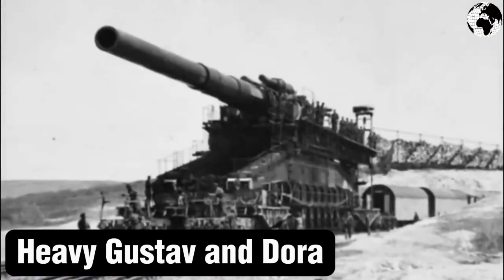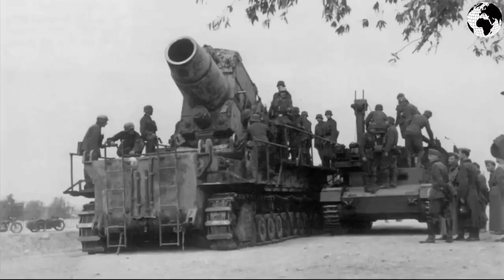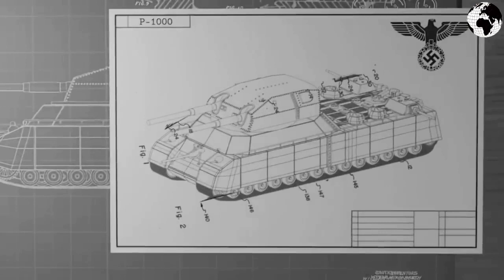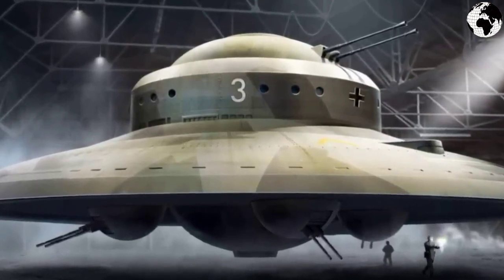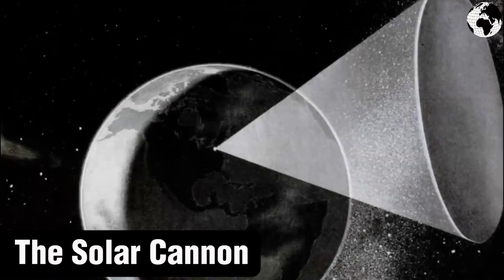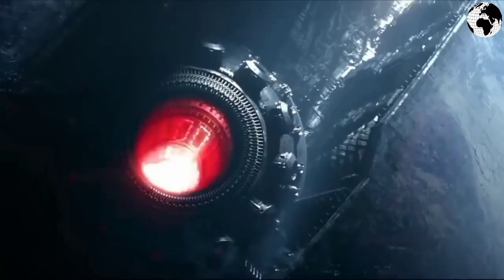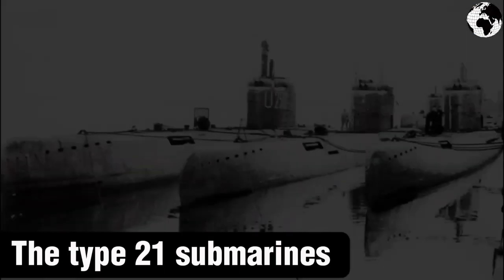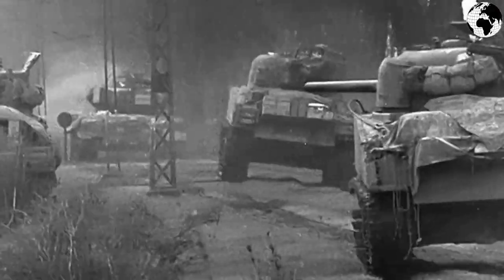8 CRAZY PROJECTS OF THE THIRD REICH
During World War II, Germany conducted many experiments with military equipment. After its completion, many secret laboratories and testing grounds of the Third Reich were discovered. Many super weapon projects have been revealed, both crazy and fantastic, as well as very real and almost realized. And in this video you will learn about 8 crazy projects of the Third Reich.
The miracle weapon of the Third Reich could hardly have changed the course of World War II. Already due to the complexity of the design of most of these projects and in conditions of limited resources, it was impossible to establish mass production of one or another retaliation weapon. However, we must say thanks to the German megalomania and passion for such epic experiments. The more time and resources they poured into these crazy projects, the less they had left for actually effective weapon systems.